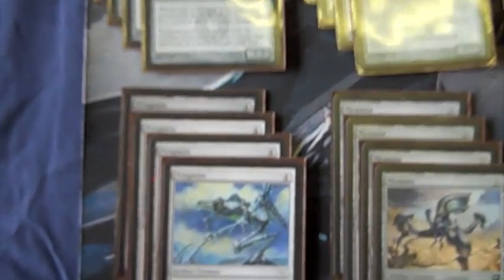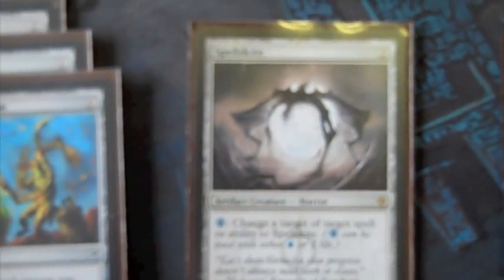Legacy Affinity Deck Tech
A deck tech of my current Legacy deck, Affinity.

Decklist: Main
4x Tezzeret, Agent of Bolas
4x Cranial Plating
4x Master of Etherium
4x Etched Champion
4x Signal Pest
4x Ornithopter
4x Memnite
4x Frogmite
4x Springleaf Drum
1x Spellskite
4x Thoughtcast
4x Mox Opal
4x Seat of the Synod
4x Vault of Whispers
4x Darksteel Citadel
2x Ancient Tomb
1x Glimmervoid

Sideboard
2x Perish
3x Dismember
4x Mindbreak Trap
4x Relic of Progenitus
1x Tormod's Crypt
1x Spellskite